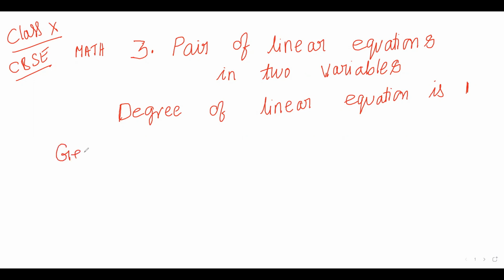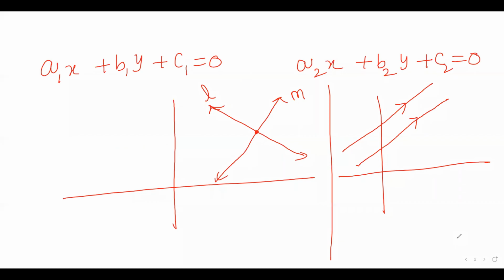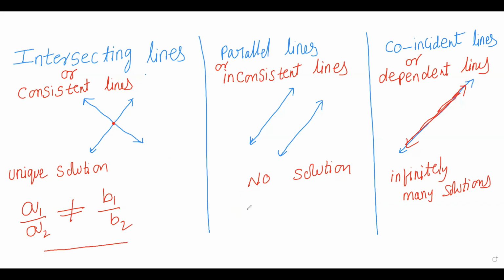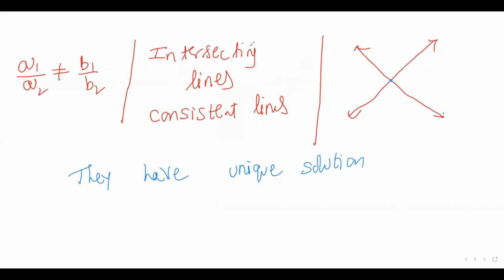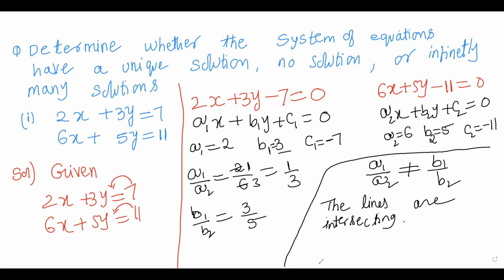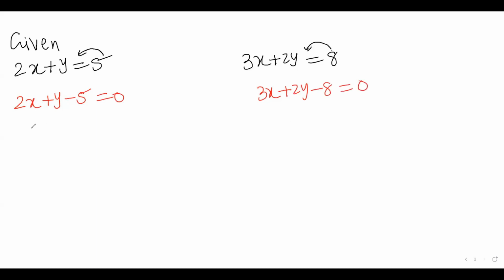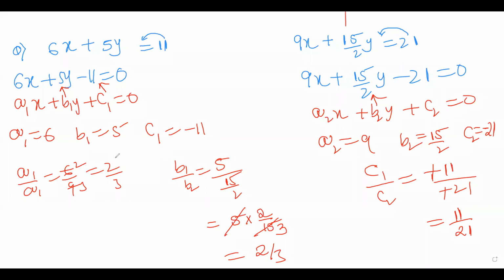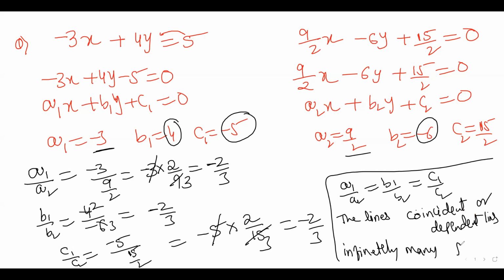CLASS 10 MATH Ch 3 PAIR OF LINEAR EQUATIONS IN TWO VARIABLES - PART-1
INTRODUCTION, GENERAL FORM OF PAIR OF LINEAR EQUATIONS IN TWO VARIABLES, CONDITION FOR PARALLEL, INTERSECTING AND COINCIDENT LINES